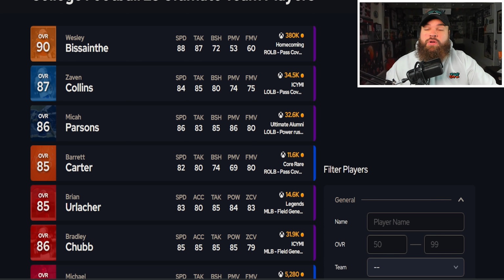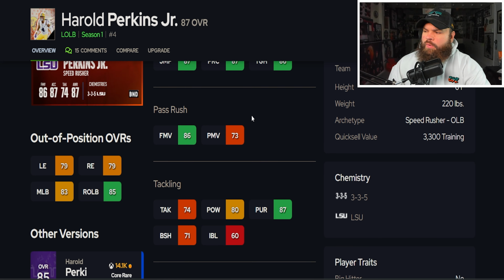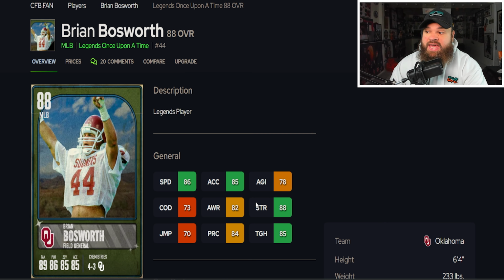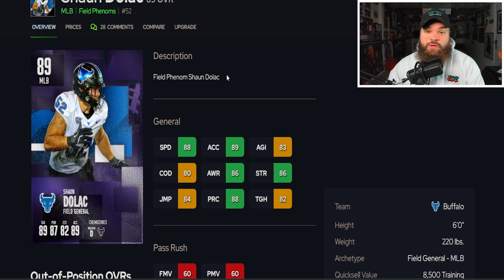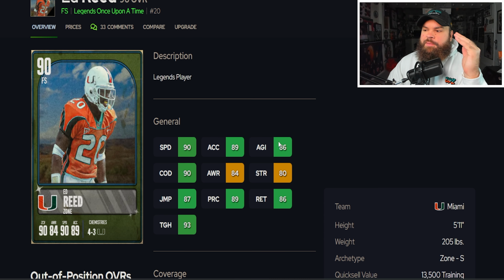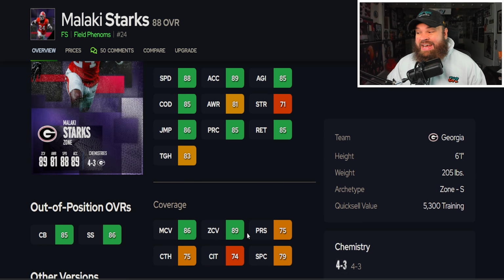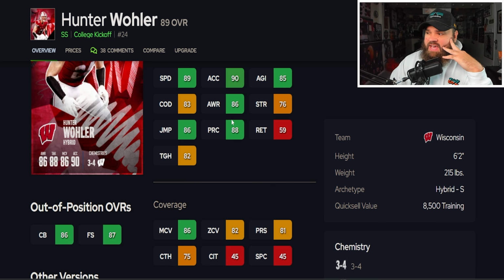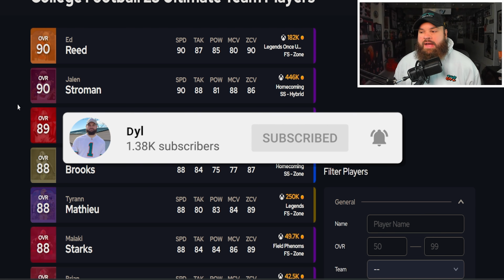The BEST USERS In College Football Ultimate Team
In todays video I ranked the best users in college football 25 ultimate team!

Save 5% on CFB 25 coins using my code "Dyl"